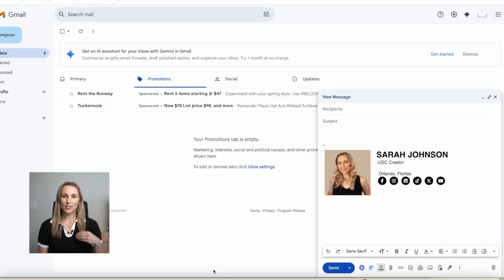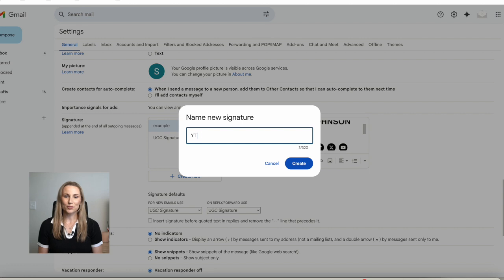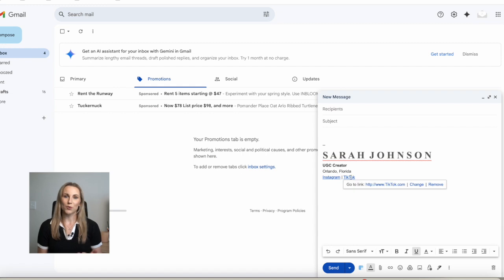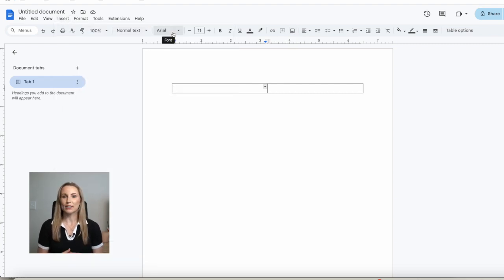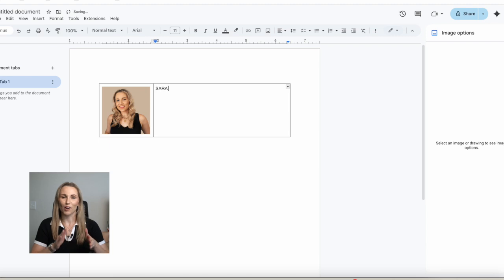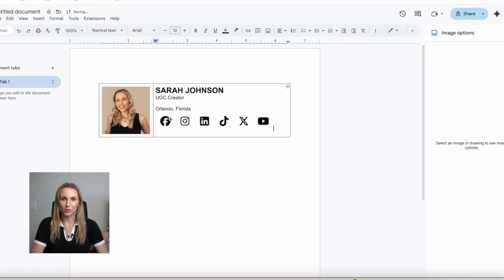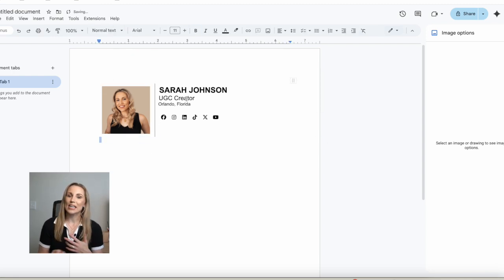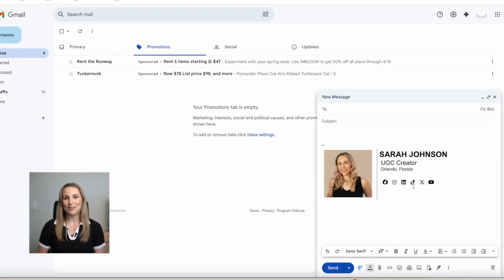How To Make A Gmail Signature With Clickable Icon Links 2025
If you want to look more professional and elevate your email game with a professional GMAIL email signature, you’re in the right place because in this video, I’m going to show you exactly how to Make Your Gmail Signature Stand Out With Clickable Icon Links.

►TIMESTAMPS:
00:00